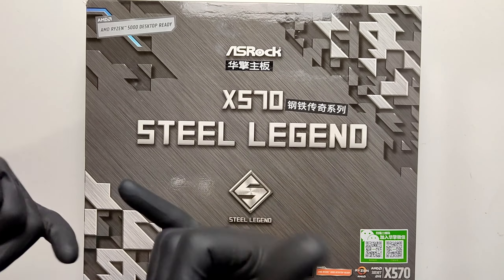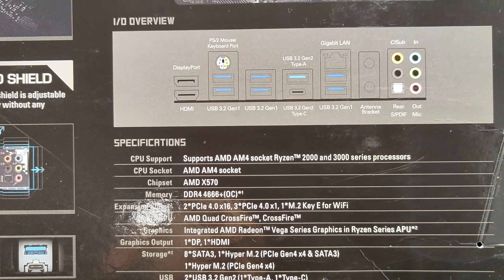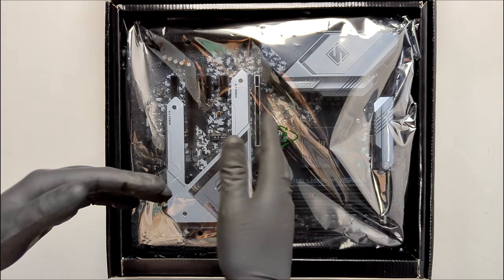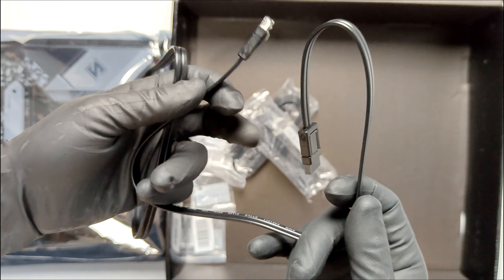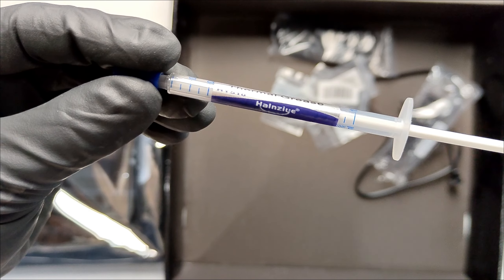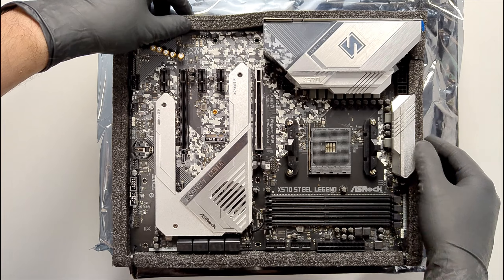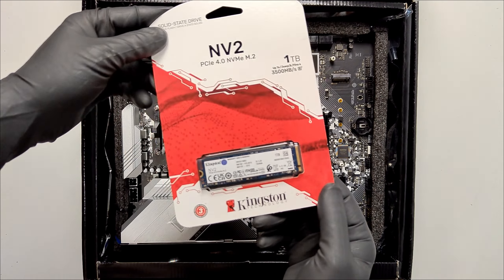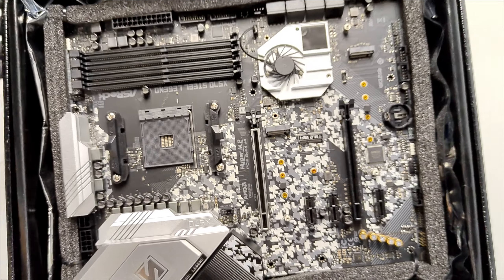Comprei uma placa mãe nova pro setup! unboxing x570 steel legend Asrock!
💻Redes da Fartechgamer

🔴Me Adicione! Bora jogar Juntos!
Oculus: Pereirai
🔴Meus dados bancarios:
🔴Aulas de Ingles no Metaverso, clique no link, depois em quero agendar e ganhe uma aula experimental:
🔴Você usa óculos de grau pra jogar?

🚀Compras no Aliexpress!
Link para produtos Kiwi Desing